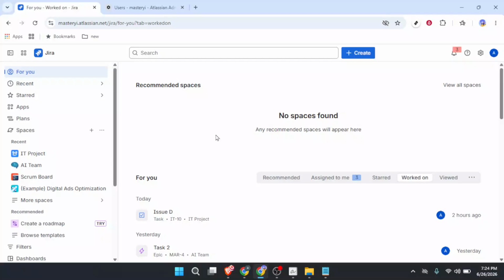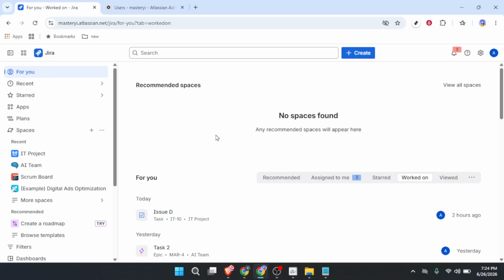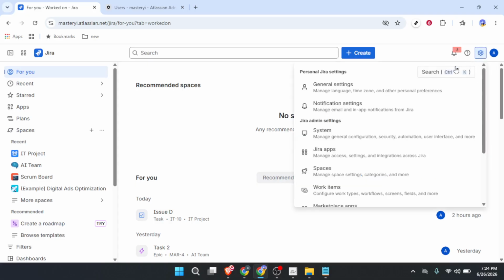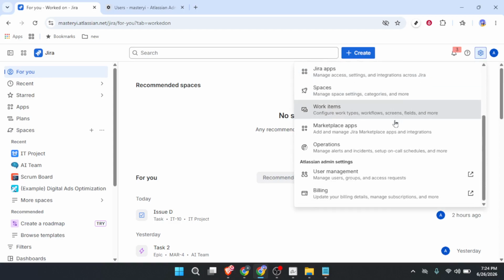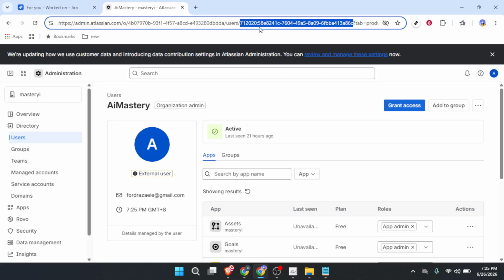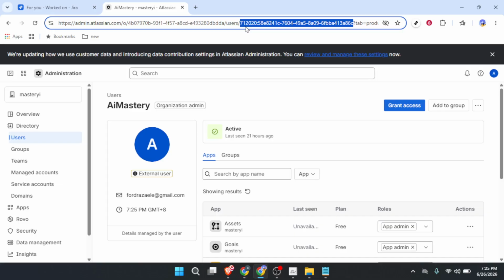How to Get Jira User ID (Tested)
In this video, we discuss how to get Jira user ID for API or automation purposes. We'll show you how to find your Jira user ID by accessing user management settings and extracting it from the URL. Whether you need it for API calls, automation scripts, or integrations, this method works reliably.

00:00 Introduction & Initial Setup
00:21 Accessing User Management Settings
00:42 Identifying Your User Profile
01:06 Important Tip for Copying ID
01:24 Copying the User ID String